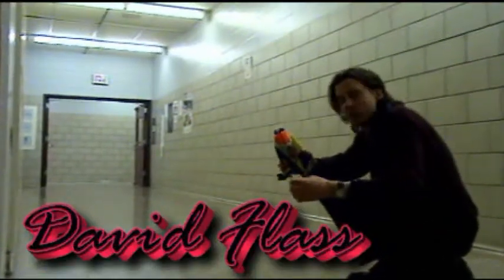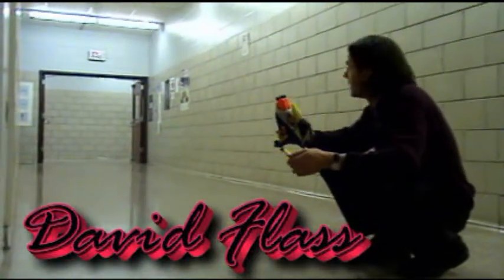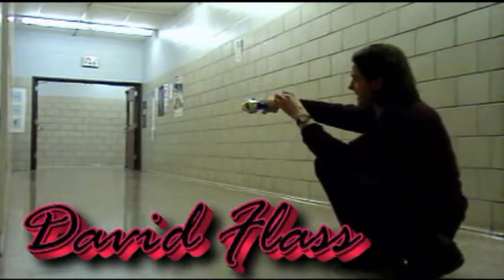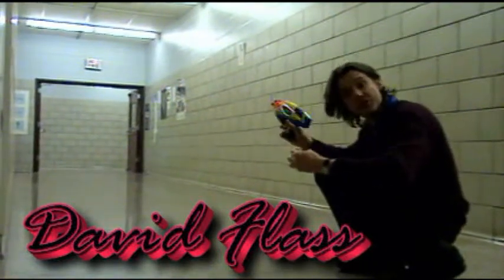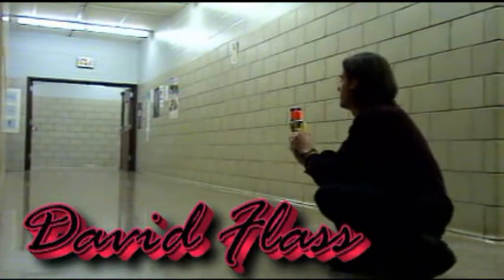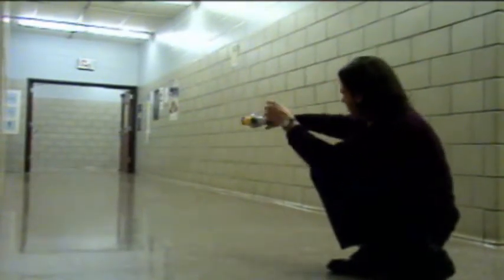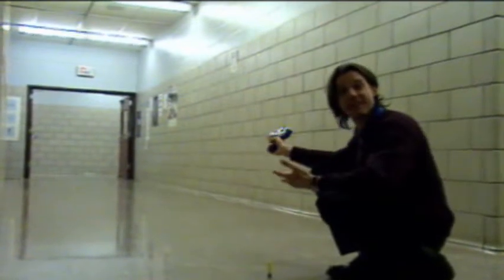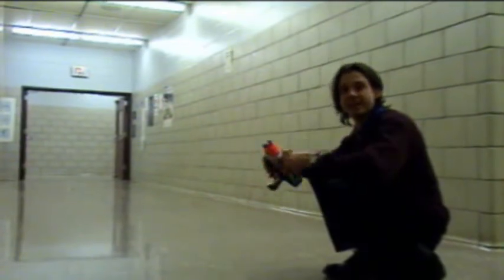Toy Box Physics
David Flass explains how a "Nerf Shooter" can be used to demonstrate how a projectile fired horizontally accelerates toward the Earth at the same rate as an object in Free Fall.